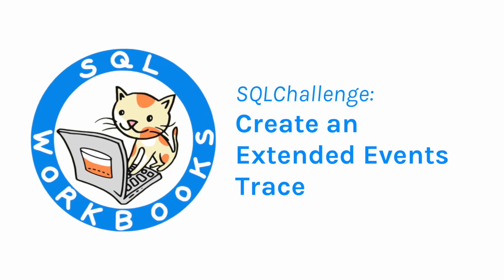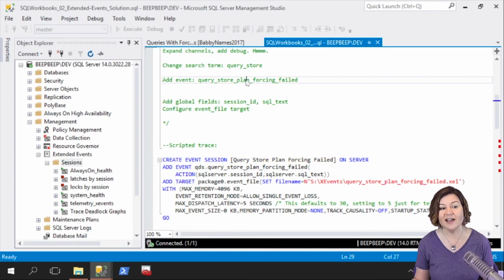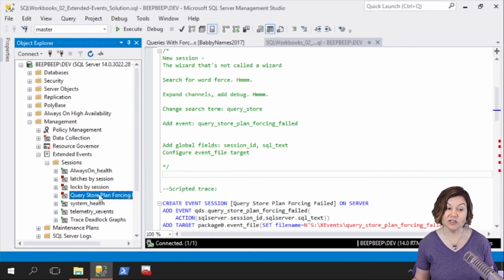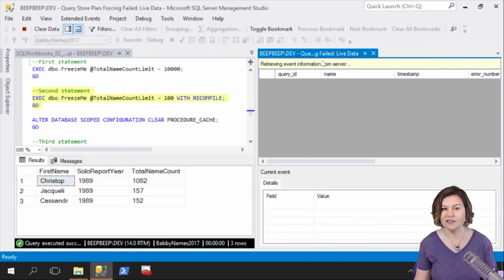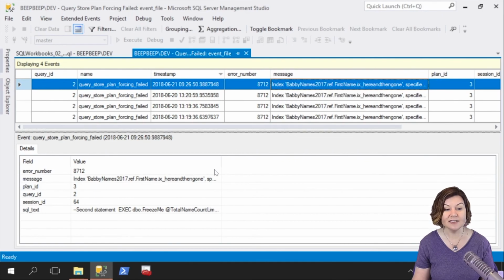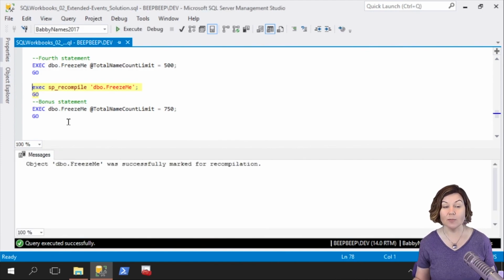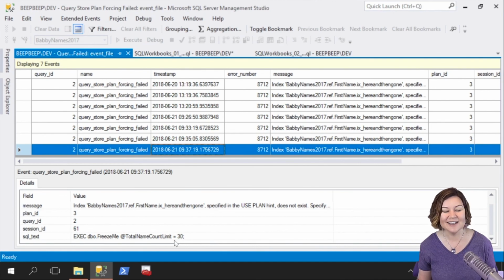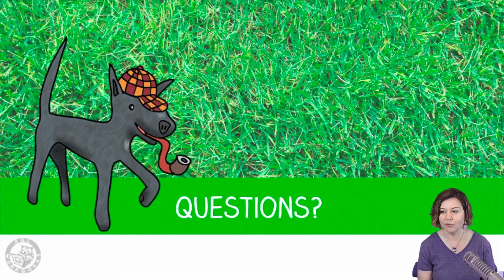Extended Events SQLChallenge: Sample Solution